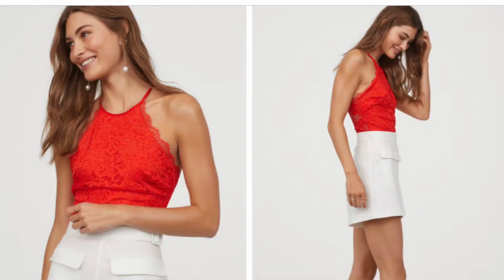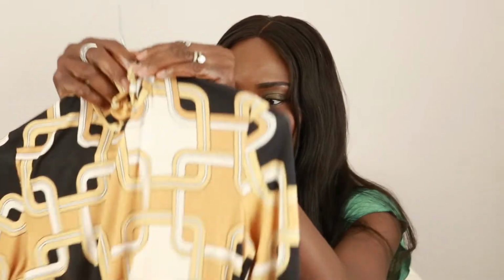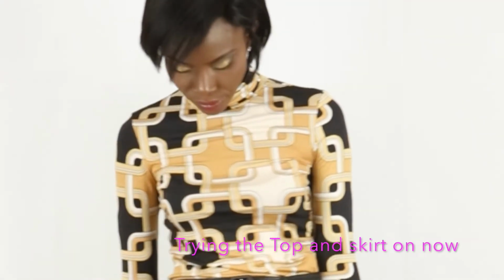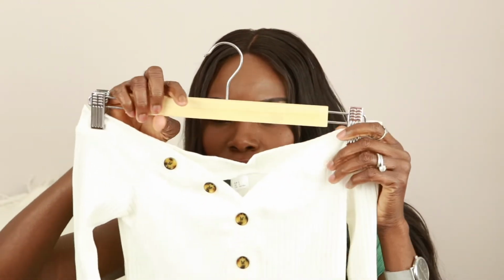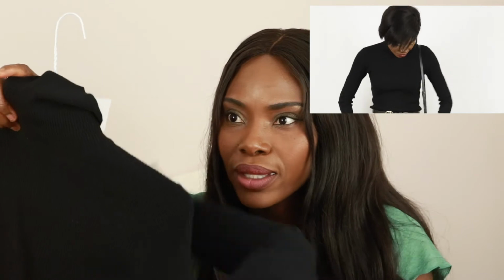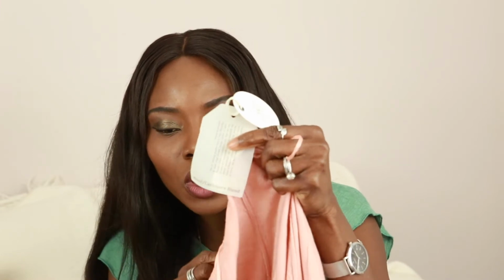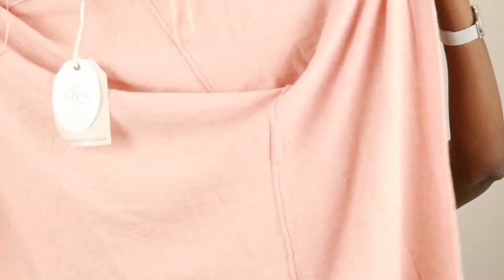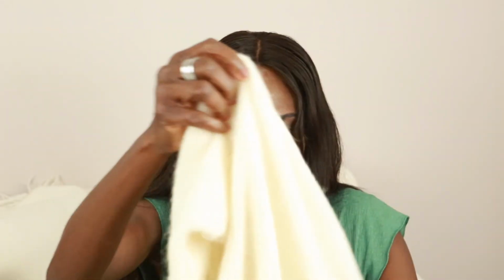HUGE H&M & FATFACE AUTUMN/WINTER HAUL | TRYING ON CLOTHING HAUL | FALL\AUTUMN EDITION 🇳🇬🇬🇧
Hello Loves!
I did some shopping in H&M and FATFACE, i have not bought from them for a long while, I was so blown away by the amount of nice things they have for Autumn/Winter. Thank You xxxx